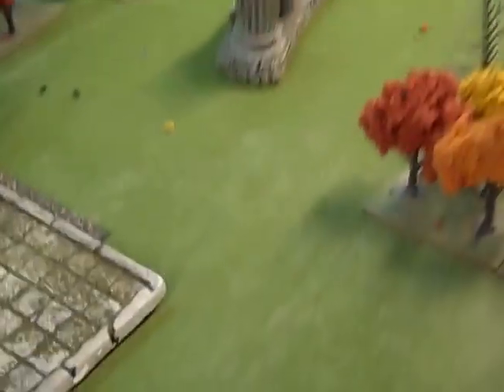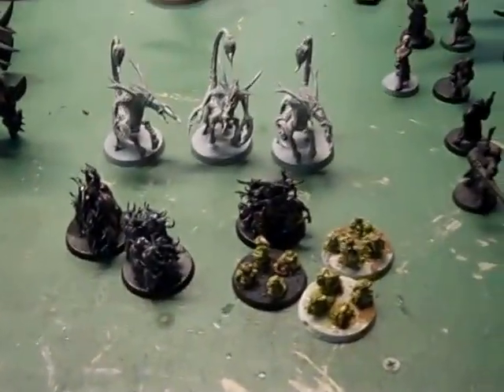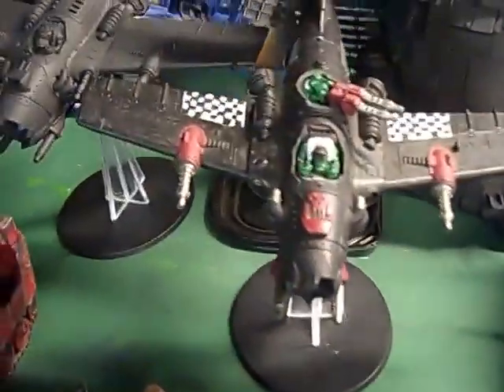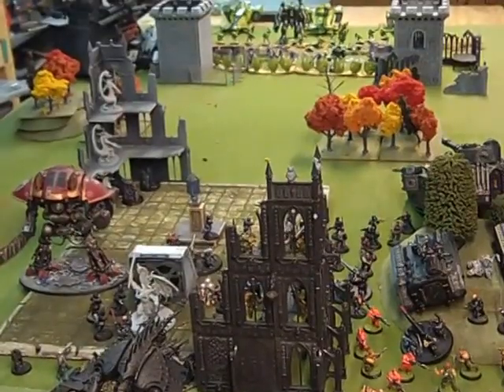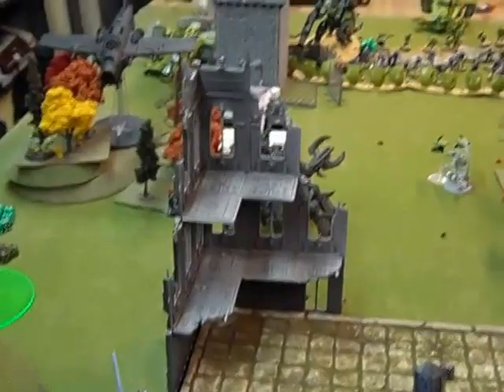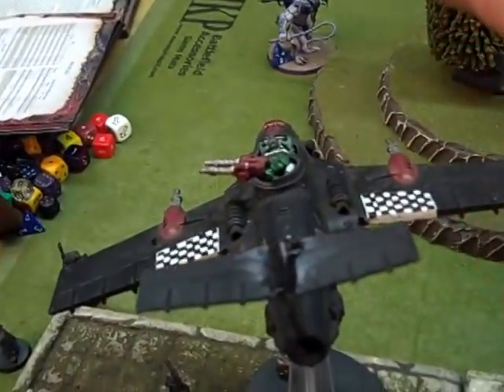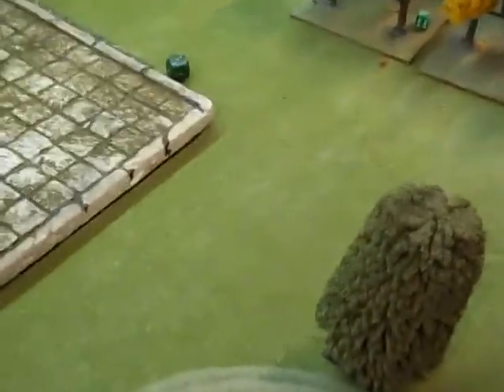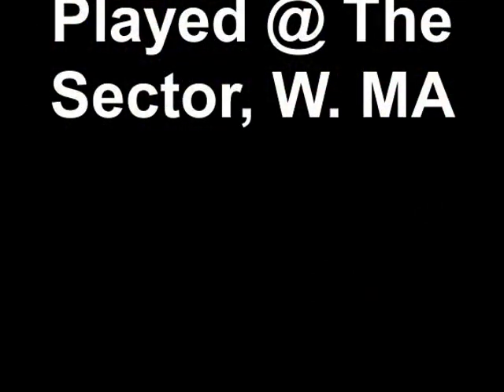Warhammer 40K Battle Report Astra Militarum Imperial Knight & Daemons vs Tau & Orks w Stompa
played at The Sector, W. MA.  Check out our podcast Veterans of the Long War on itunes and facebook-